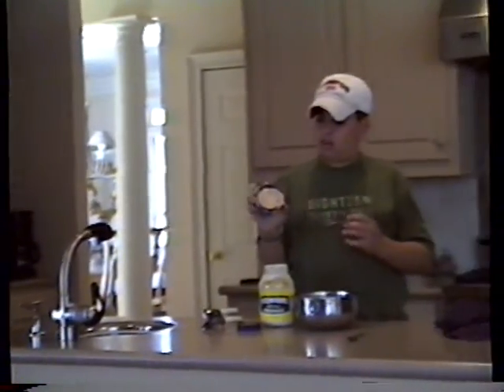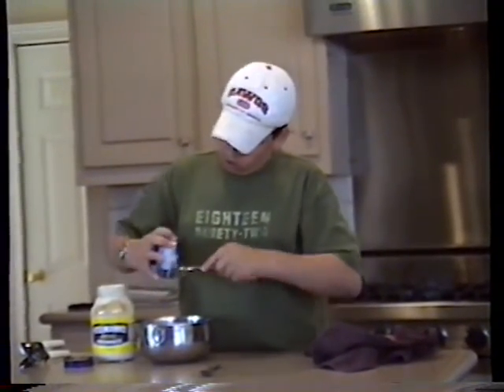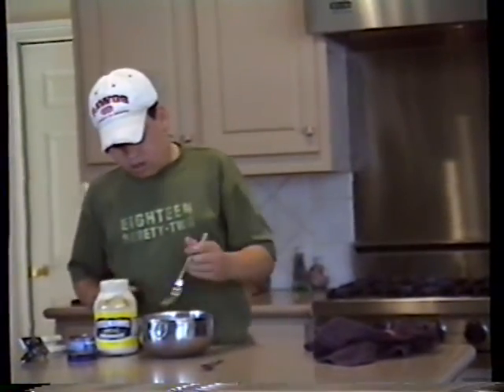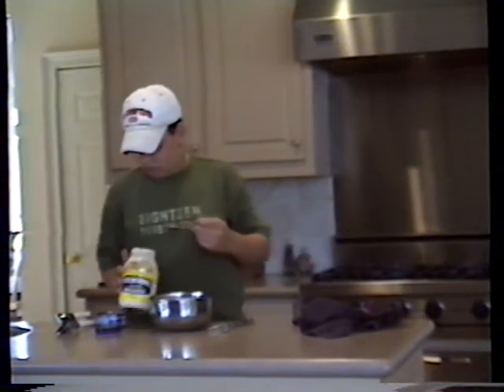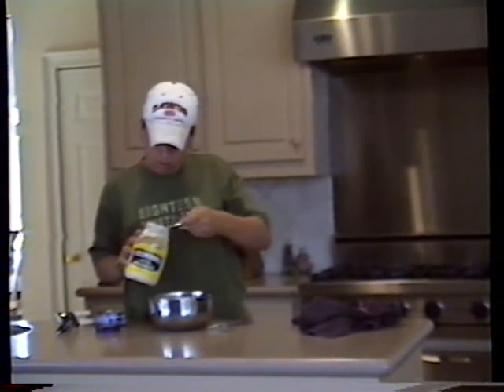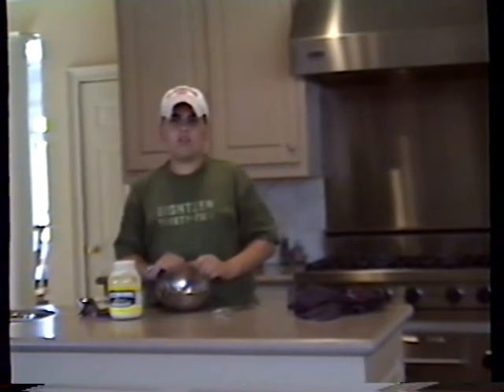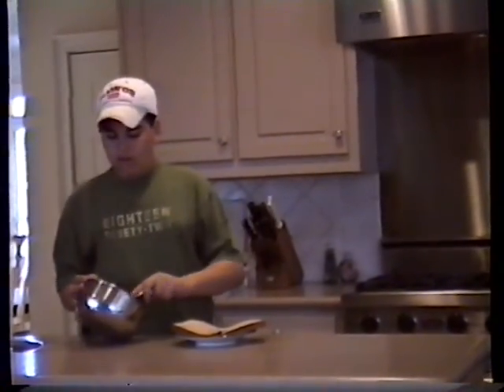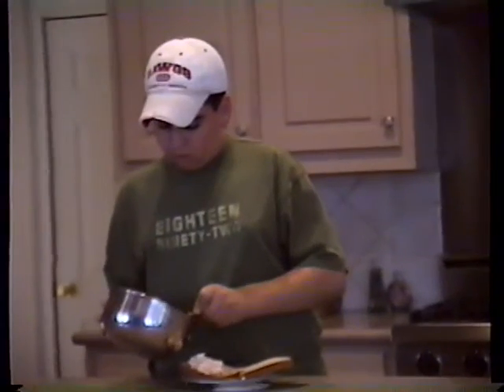Rich Explores the Fine Art of Tuna Fish Sandwich Making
13 year old Rich gets a hold of the video camera and explores the making of a tuna fish sandwich.